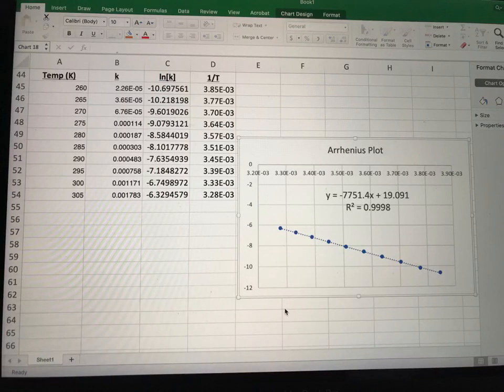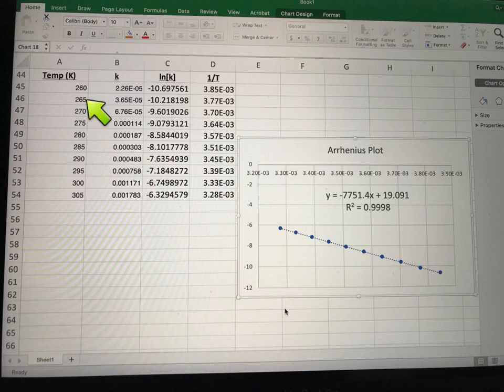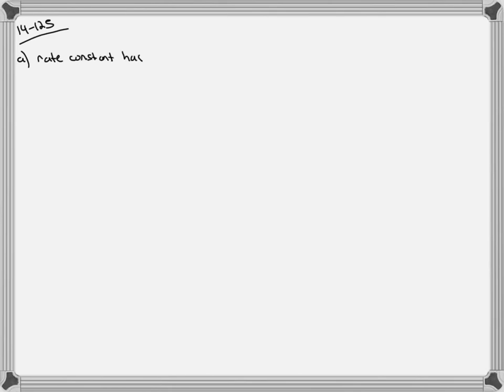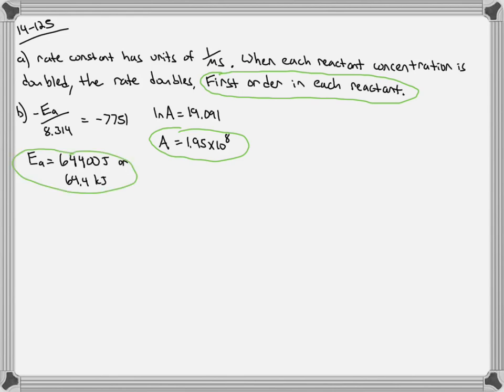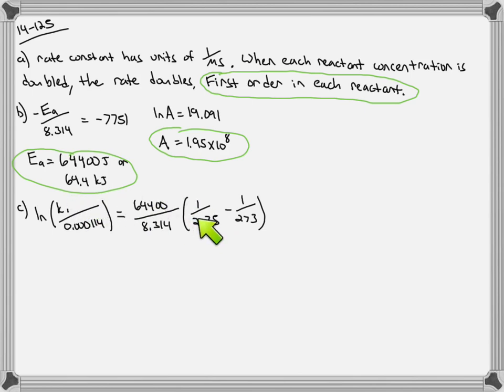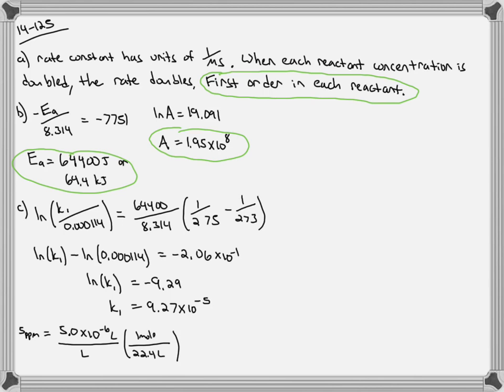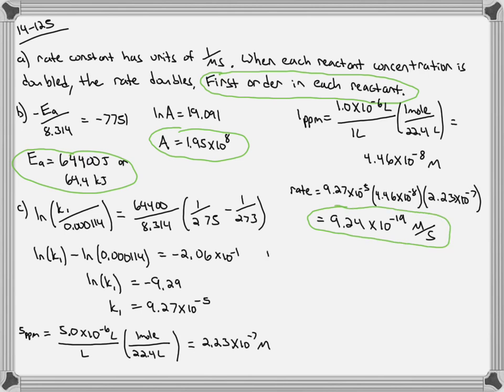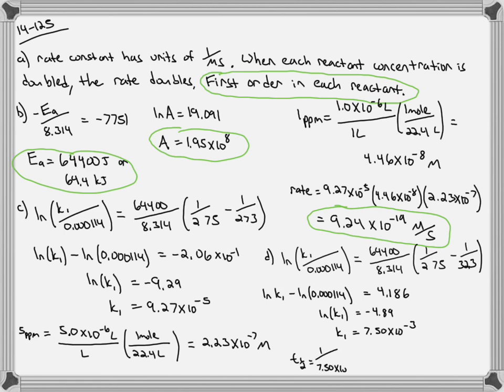Methane CH4 is a greenhouse gas emitted by industry, agriculture, and waste systems It is the secon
Methane (CH4) is a greenhouse gas emitted by industry, agriculture, and waste systems. It is the second most prevalent greenhouse gas (after carbon dioxide). Methane plays an important role in climate change because it absorbs infrared radiation more efficiently than carbon dioxide. Methane is broken down in the atmosphere by ozone (O3), making its atmospheric lifetime shorter than that of carbon dioxide. A research group studied the rate of the reaction by which methane reacts with ozone and gets the data shown in the tables shown here. Study the data and answer the questions that follow. a. Use the data in the first table to determine the order of the reaction with respect to each reactant. b. Use the data in the second table to determine the activation barrier and pre-exponential factor for the reaction. c. Atmospheric concentrations of methane and ozone can vary depending on the location and altitude. Calculate the rate of the reaction at 273 K for a methane concentration of 1.8 ppm (by volume) and an ozone concentration of 5.0 ppm (by volume). Note that 1 ppm of CH4 by volume means 1 L CH4106 L air. Assume STP (standard temperature and pressure) so that 1 mol gas occupies 22.4 L. d. What is the half-life of methane in the atmosphere in years at 323 K (Assume that [CH4] = [O3] = [A]0 = 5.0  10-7 M.)